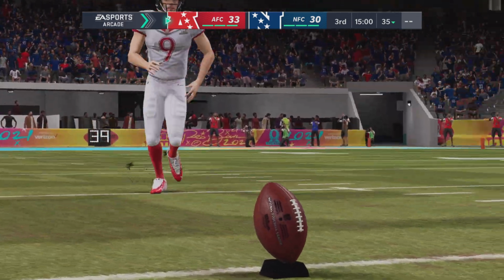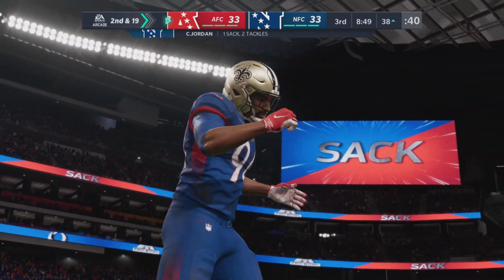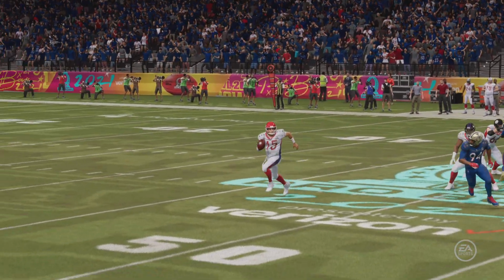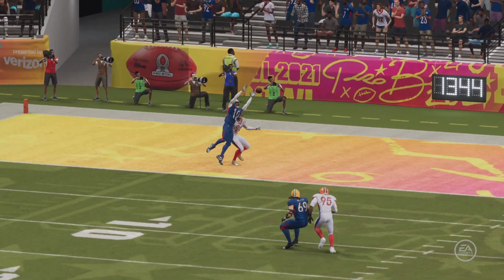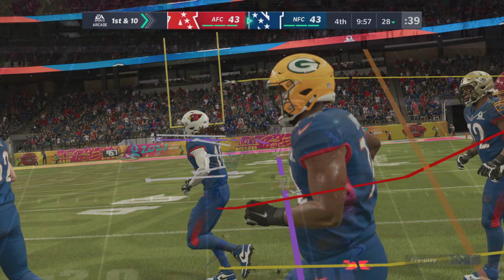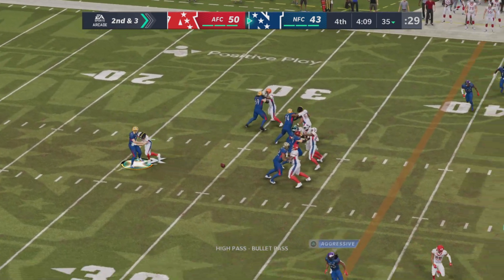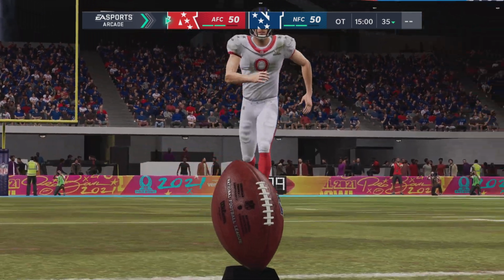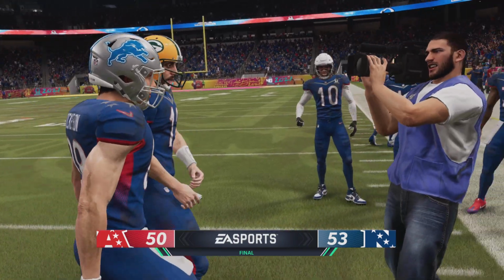Pro Bowl 2nd Half